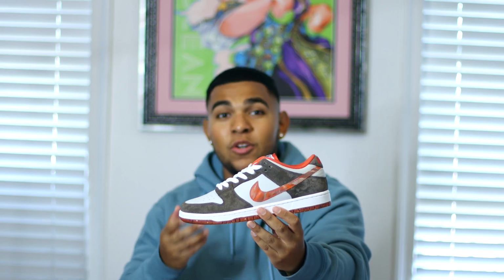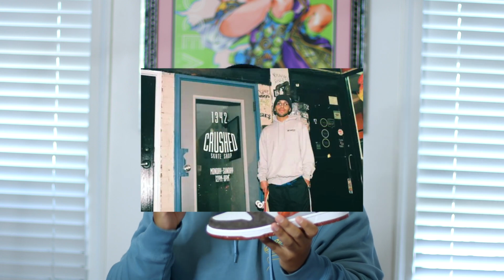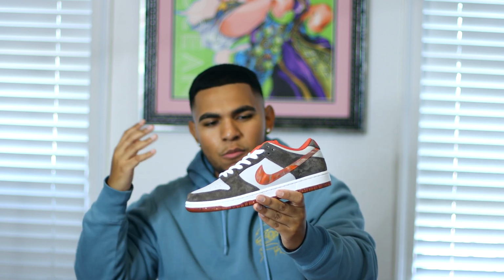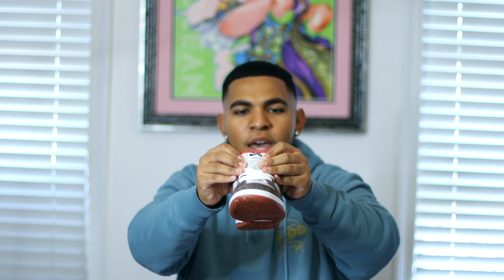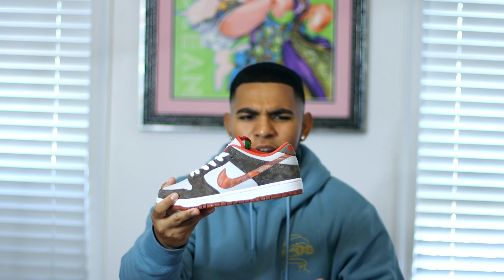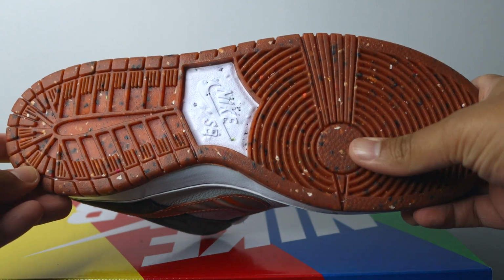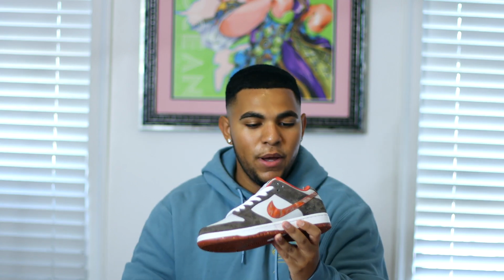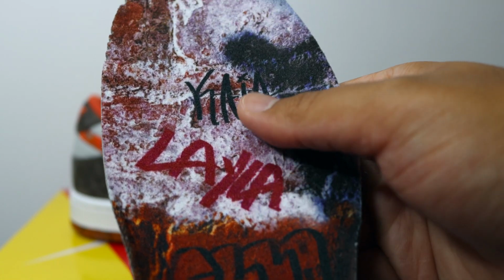NIKE SB DUNK LOW X CRUSHED D.C. SKATESHOP "GOLDEN HOUR" | REVIEW & ON-FOOT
The Nike SB Dunk Low x Crushed D.C. Skateshop also known as the "Golden Hour" SB Dunk Low's is a super fire collaboration. Definitely the perfect shoe for the fall in my opinion. Be sure to watch the rest of the video for more details.